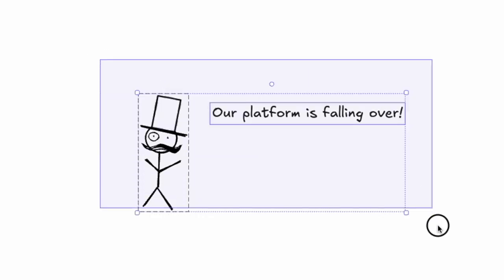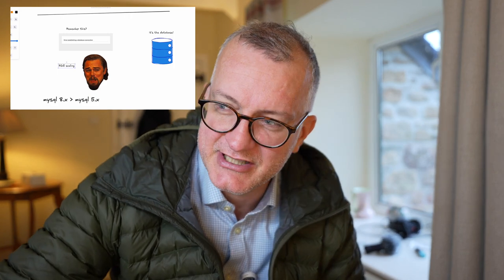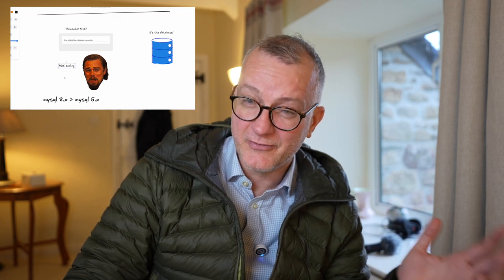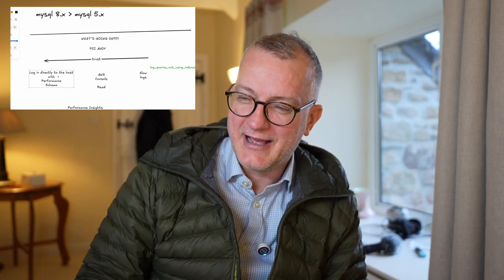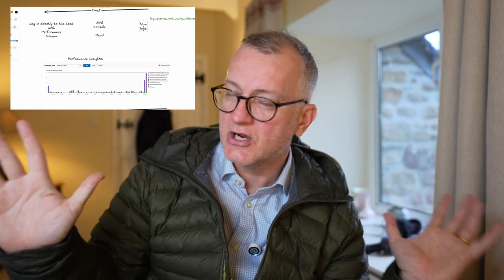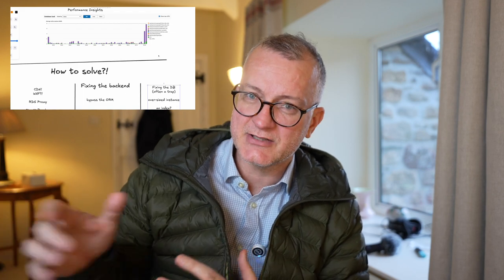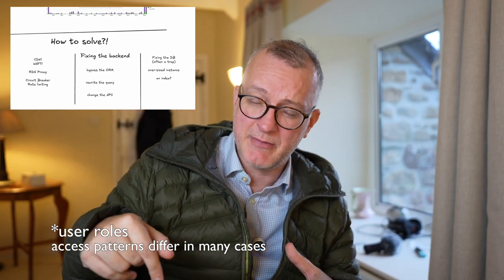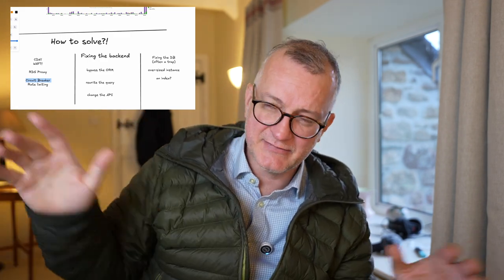Fixing slow MySQL databases